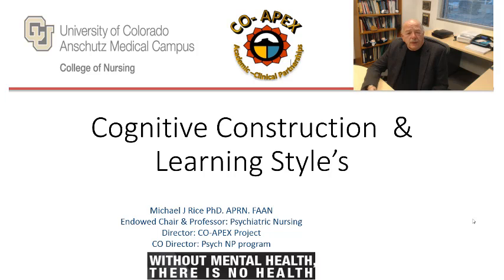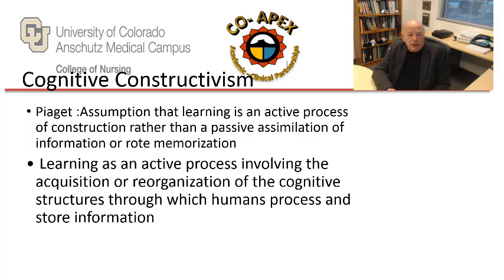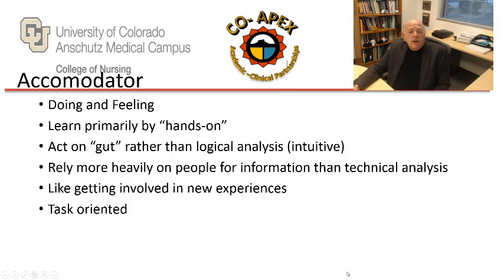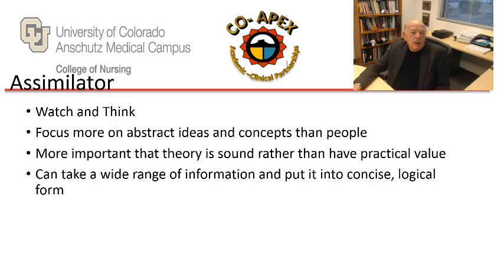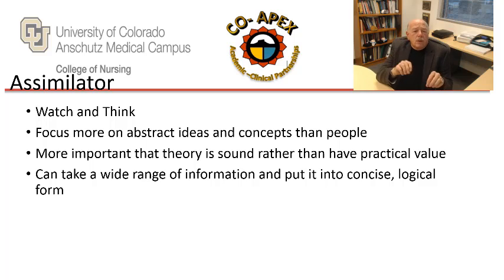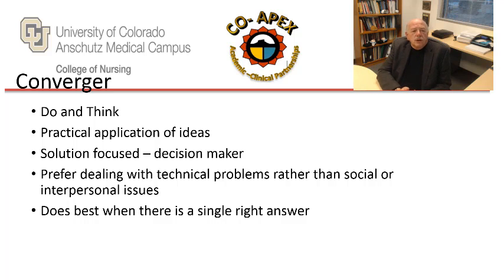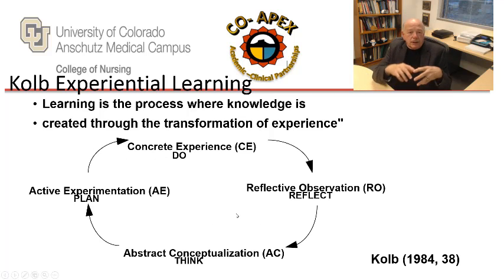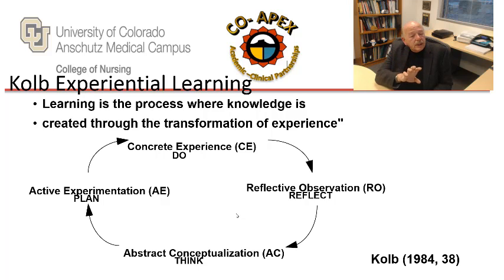COAPEX-103: Cognitive Construction and Learning Style’s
CO-APEX LMS Training CU

Collaborative Advanced Psychiatric-Education eXchange LMS Training - Please Visit our Course site to register and take the quiz